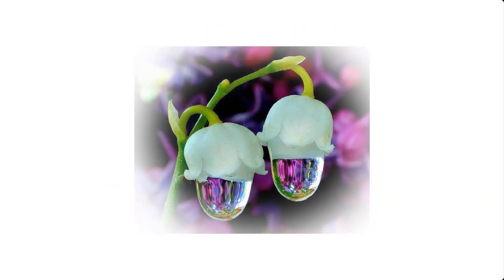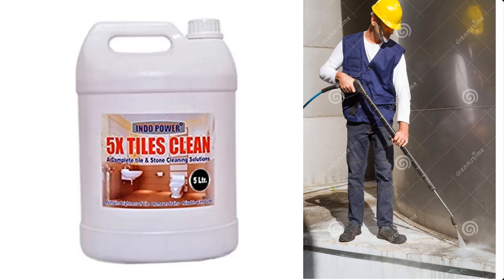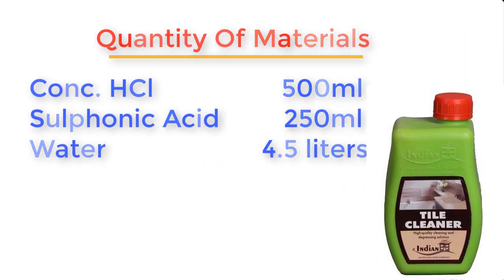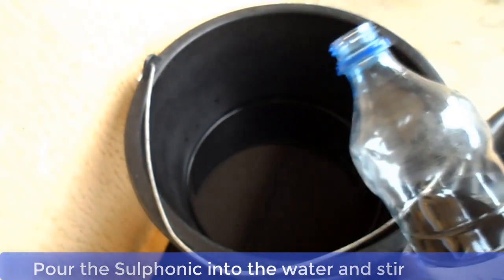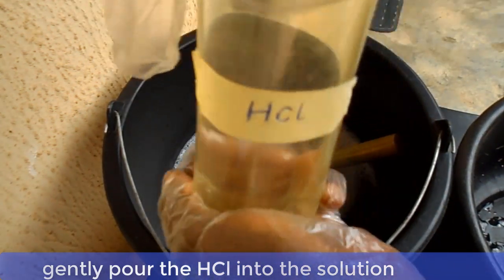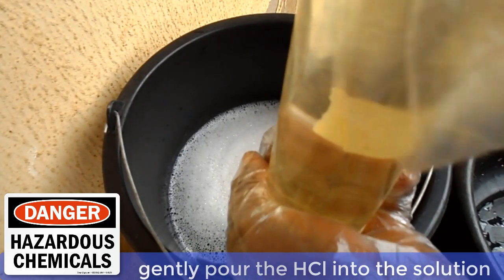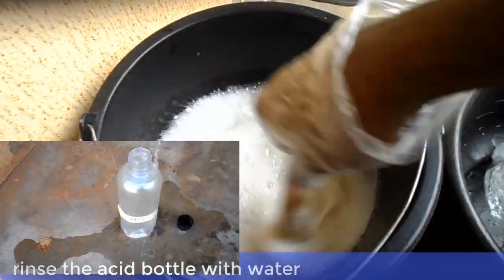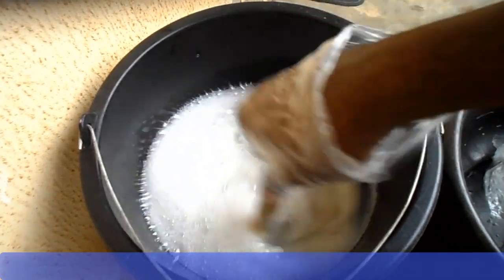How to Make TILE CLEANER AT HOME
This video will show you how to make tile cleaner at home